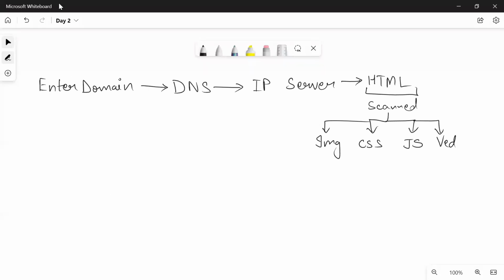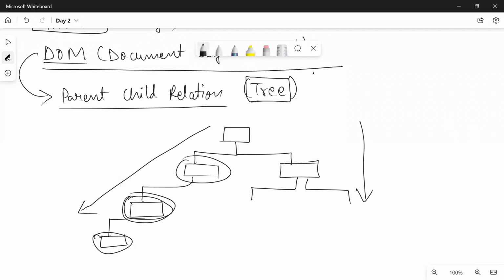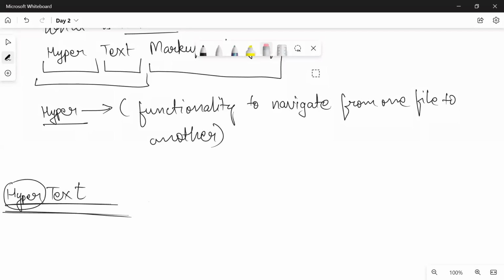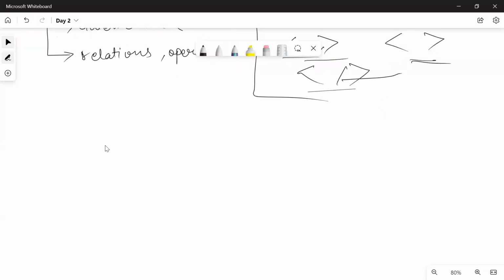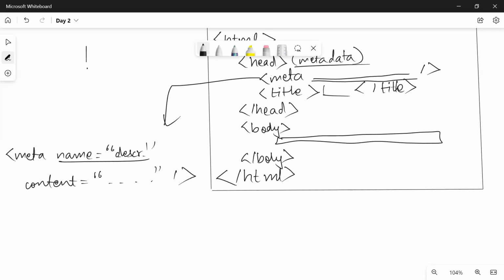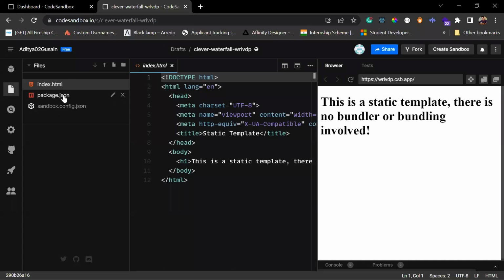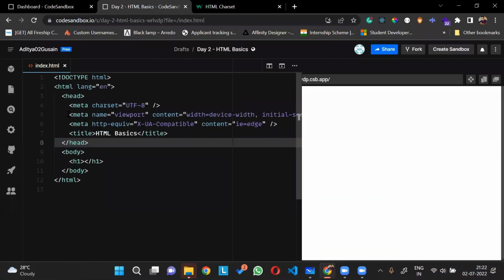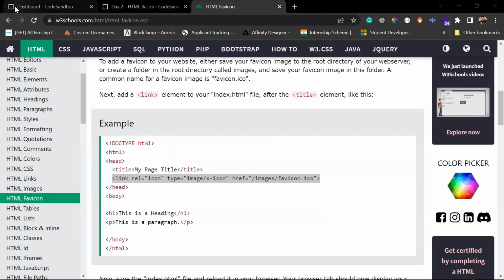Day 3 - Getting Started With HTML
Talked about DOM, CSSOM, Render Tree, HTML Basics